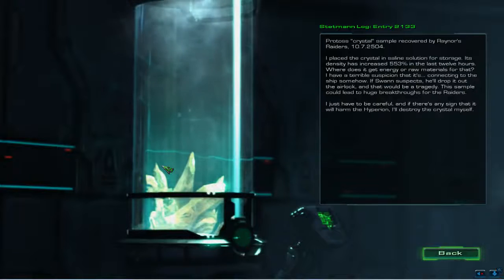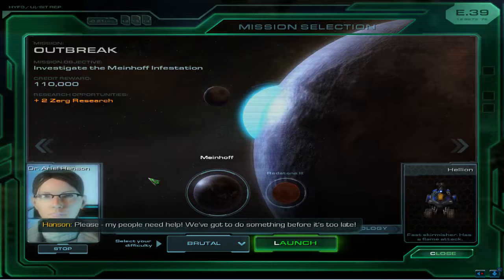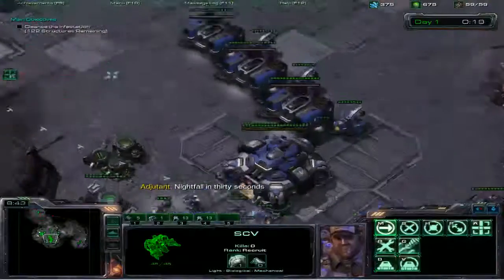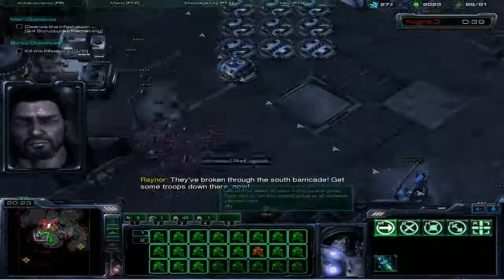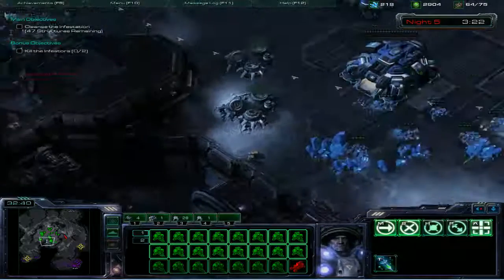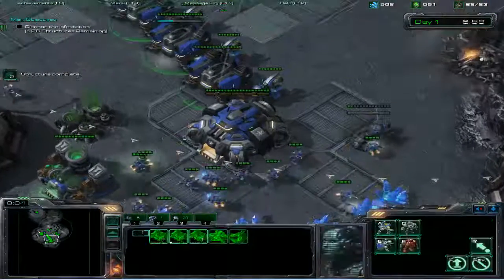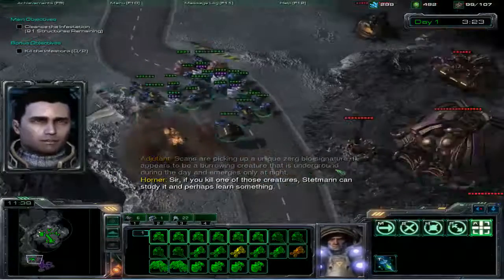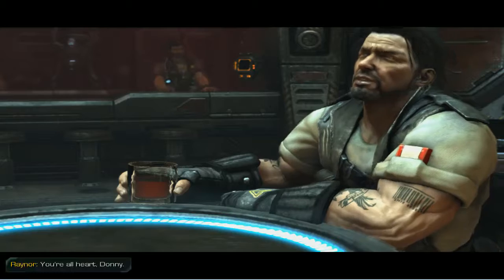Lets play! Starcraft2 W/Shadow! Episode 6: Mien-wha?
So if you remember before me and shadow did a custom game together, "left 2 die", this is the campaign mission itself, in which the mission would take place. I get a little upset at the AI in this video!! Watch out!
Starcraft2 is property of Blizzard Entertainment.
Xsplit was used in recording.